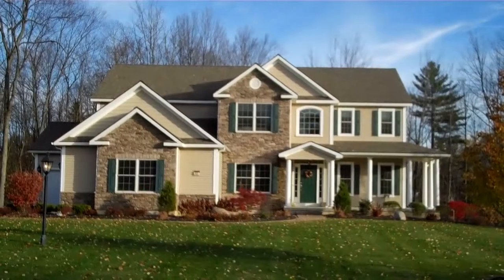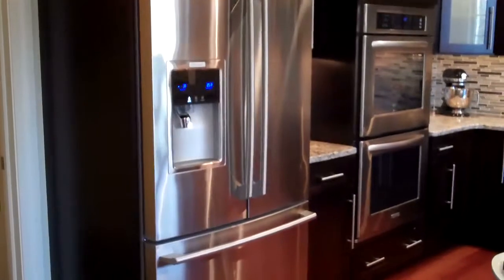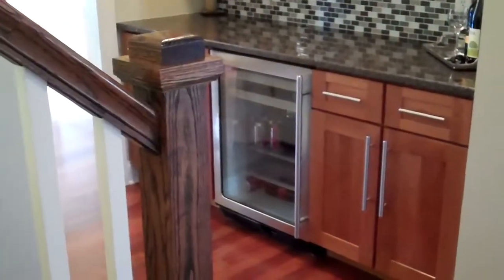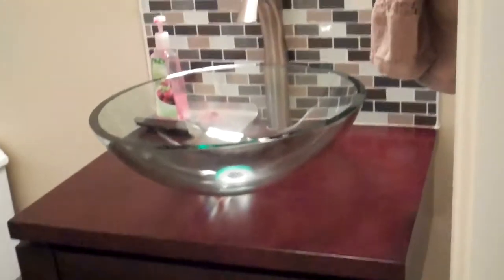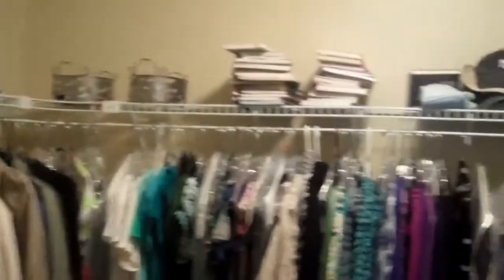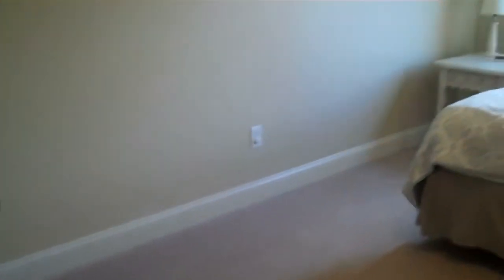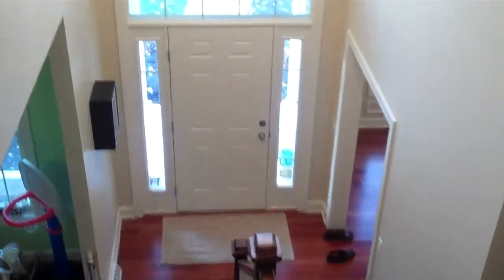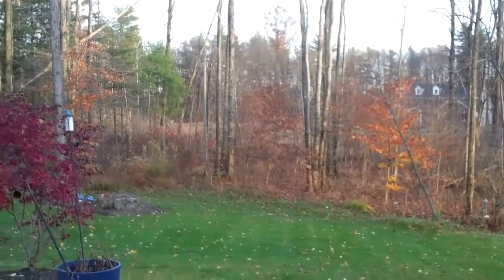41 Tipperary Way Clifton Park NY Shen Schools--SOLD